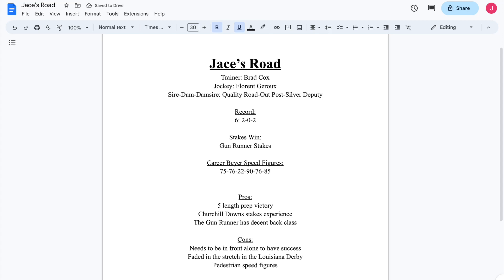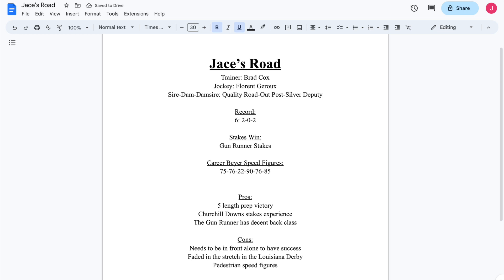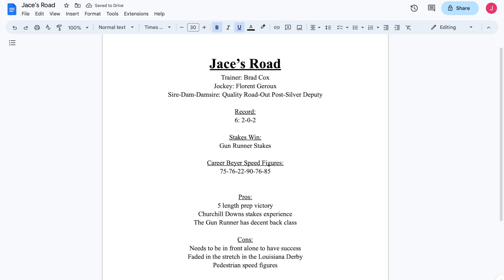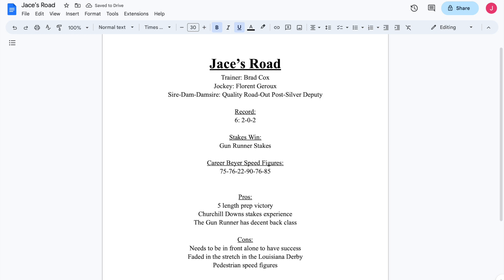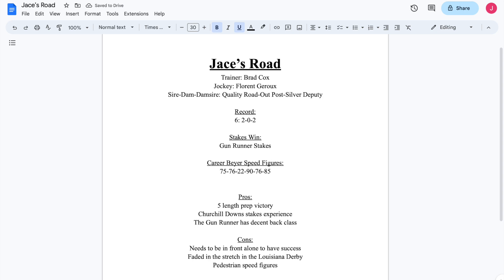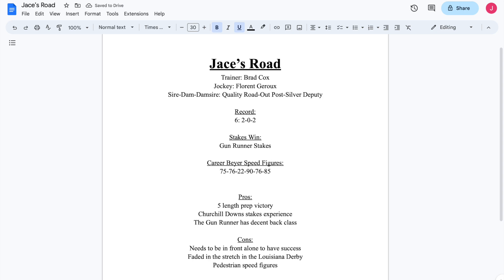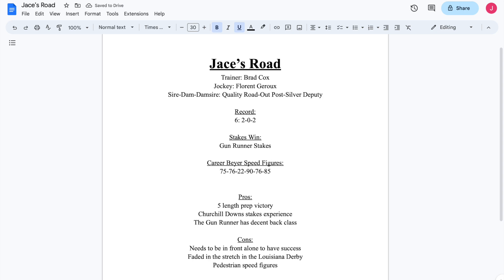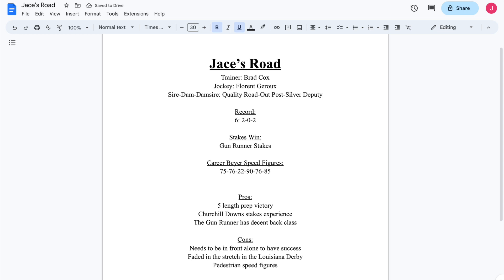Jace's Road: 2023 Kentucky Derby Profile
On this installment of the 2023 Kentucky Derby Profile series we will be previewing Jace's Road, winner of the 2022 Gun Runner Stakes.